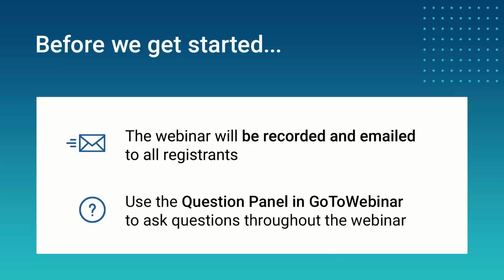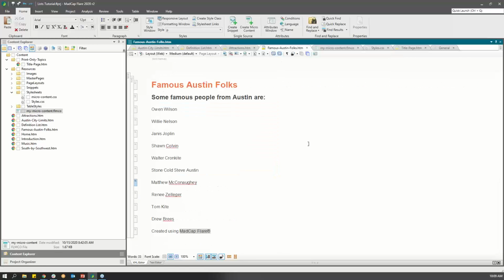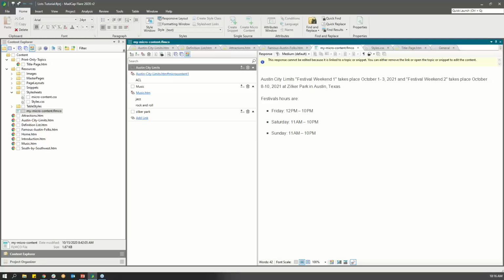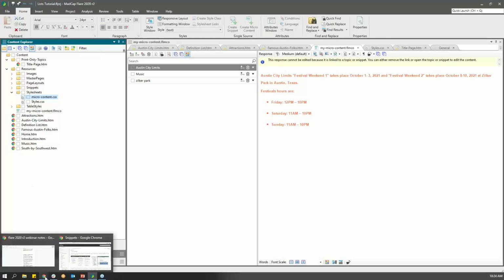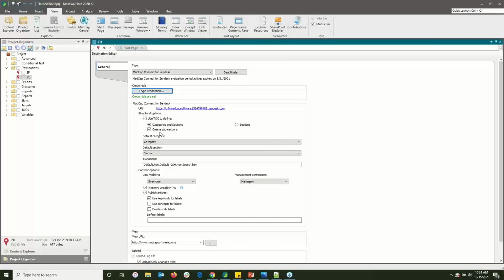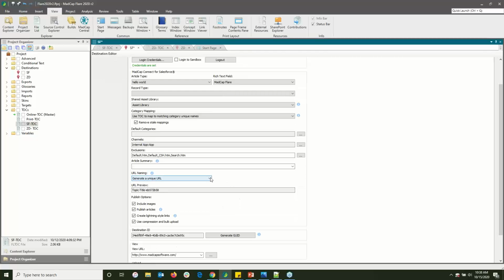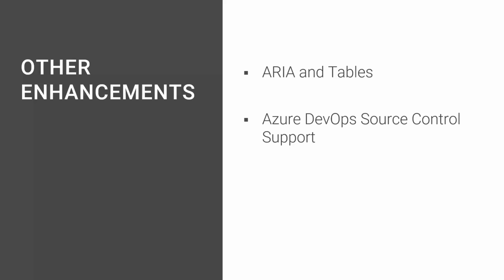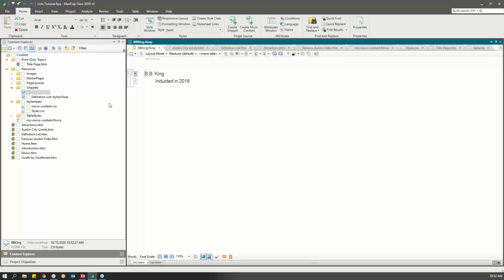MadCap Flare 2020 r2 New Release – Find Out What’s New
MadCap Software is committed to developing the technology you need to streamline content delivery and create superior customer experiences.

The latest release of MadCap Flare adds new features and enhancements to keep your productivity at an all-time high, while adding new improvements to micro content, list creation and management, Salesforce® and Zendesk® publishing, and much more.

In this webinar, Jennifer Morse, Director of Customer Success, and Jorgeo Catolico, Customer Success Manager, will walk you through the latest features and enhancements added to Flare to streamline content delivery.